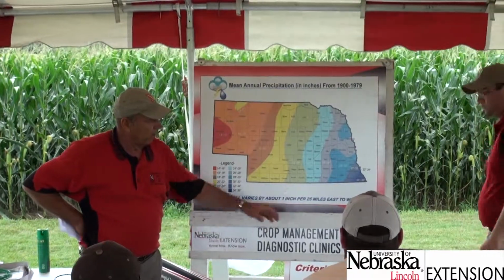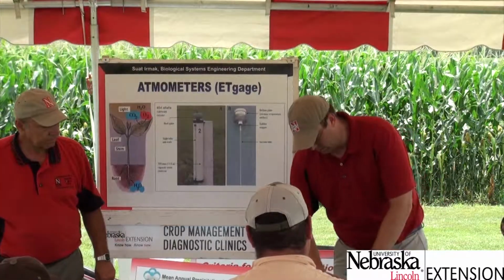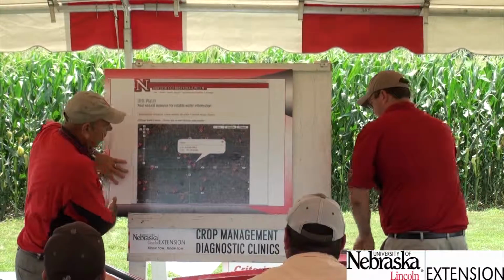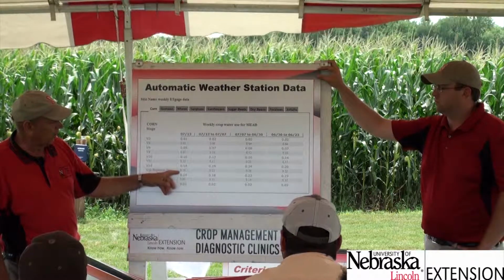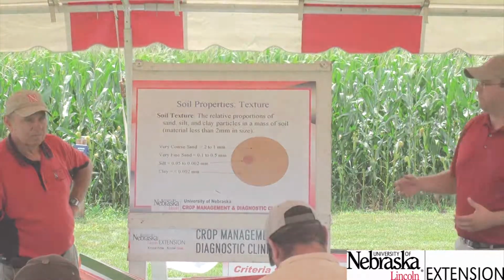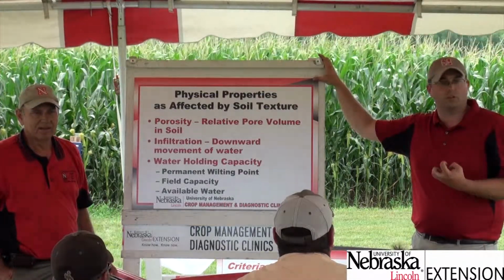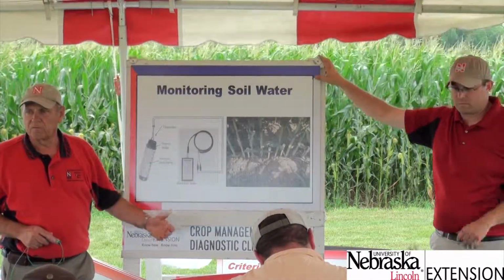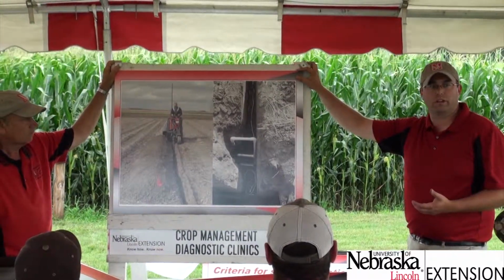Water Management- Are You Smarter Than a Fifth Grader?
Gary Zoubek and Aaron Nygren discuss water management techniques.